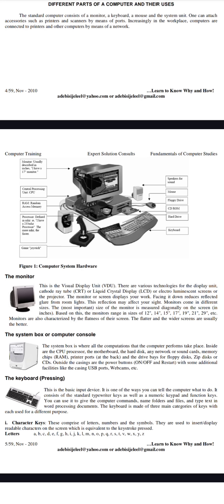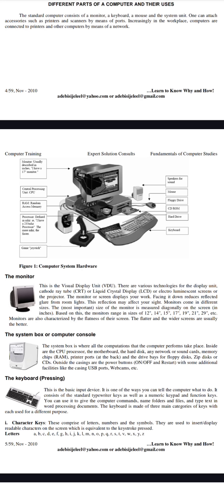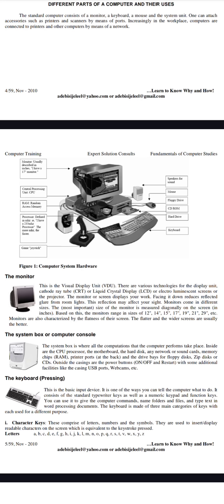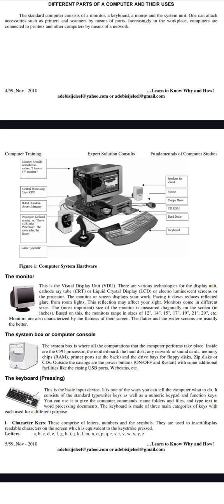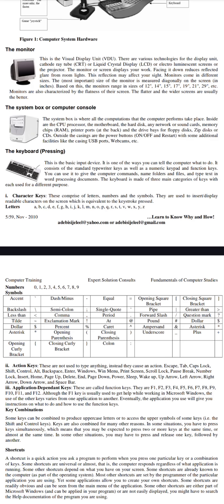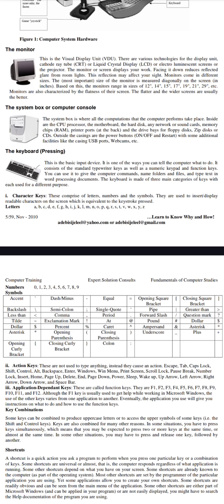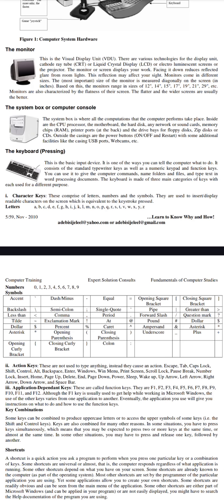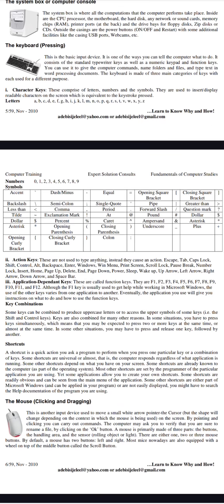Different parts of computer and their uses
"🔍 Demystifying Computer Architecture: A Comprehensive Guide 🖥️

Embark on a profound exploration of the intricate world of computer hardware with our latest video, "Different Parts of a Computer and Their Uses." 🚀 Gain a sophisticated understanding of the essential components that power the digital realm as we dissect the functionality and significance of each element.

In this meticulously crafted presentation, we delve into the heart of computing technology, unraveling the complexities of CPUs, RAM, motherboards, graphics cards, and more. 🛠️ Our professionally curated content is tailored for both tech enthusiasts seeking a deeper understanding and beginners taking their first steps into the world of computing.

🎓 Join us on this educational journey as we unravel the foundations of computer science, providing valuable insights for those looking to expand their knowledge in the realm of technology. From input devices to peripherals, we leave no stone unturned in this comprehensive hardware guide.

💼 Ideal for students, professionals, and anyone with a passion for technology, this video equips you with the knowledge to navigate the ever-evolving landscape of computer systems.

Hit play now and elevate your comprehension of computer architecture! 🎥✨ ComputerScience TechEducation HardwareExplained ProfessionalDevelopment"